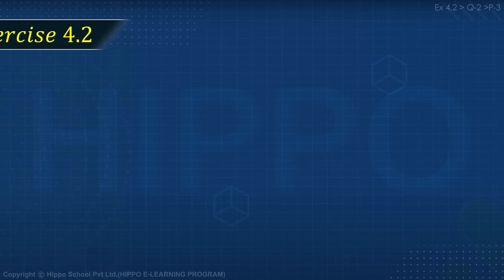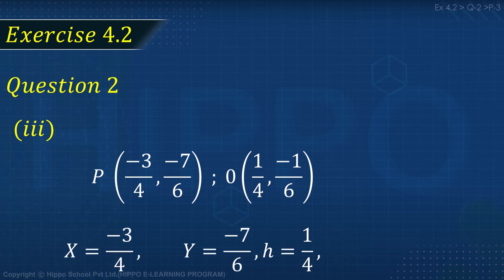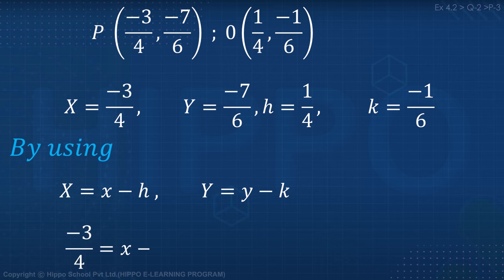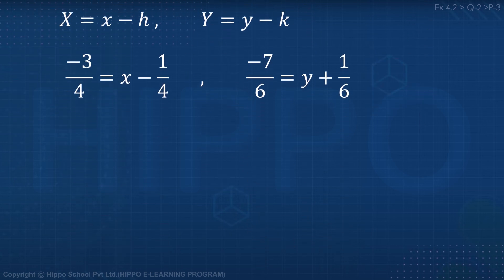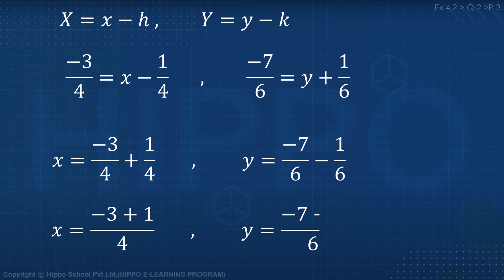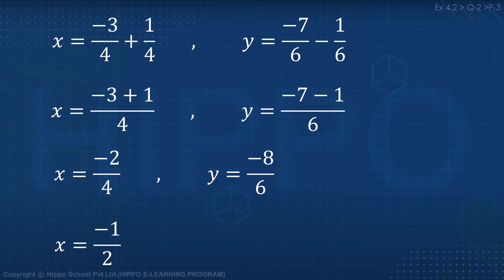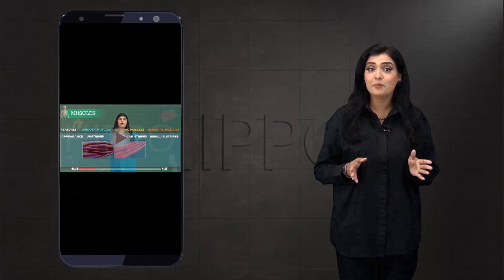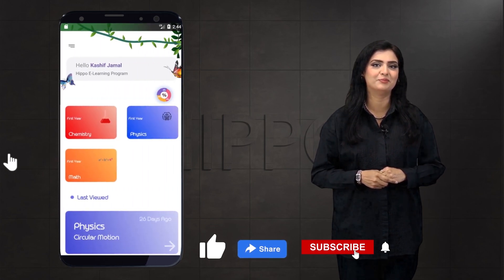Math Class 12 - Chapter 4 | Introduction to Analytic Geometry | EX 4.2 - Q-2 P-3 | 2nd Year - FSC.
🔗 Resource Links 🔗

Hippo E-Learning Program (HELP) is a complete program to strengthen your concept base, to ensure success not only in FSc but also in entrance exams as well. FSc Pre-Engineering, Pre-Medical, ICOM, ICS, for all subjects.

Chapter 1: FUNCTIONS AND LIMITS
Chapter 2: DIFFERENTIATION
Chapter 3: Integration
Chapter 4: Introduction to Analytic Geometry
Chapter 5: Linear Inequalities and Linear Programming
Chapter 6: Conic Sections
Chapter 7: Vectors
4.1 INTRODUCTION
4.2 TRANSLATION AND ROTATION OF AXES
4.3 EQUATIONS OF STRAIGHT LINES
4.4 TWO AND THREE STRAIGHT LINES
4.5. ANGLE BETWEEN TWO LINES
4.6 HOMOGENEOUS EQUATION OF THE SECOND DEGREE IN TWO VARIABLES